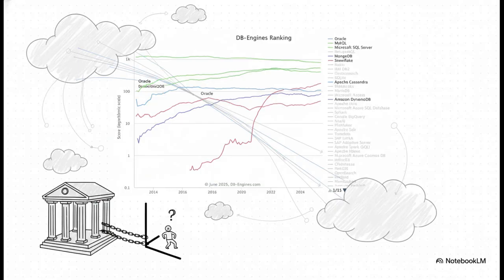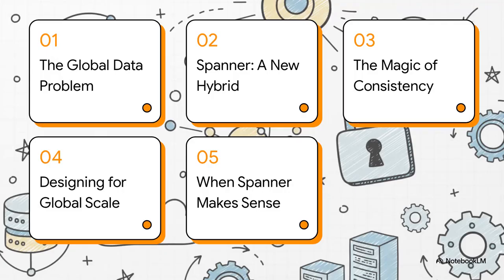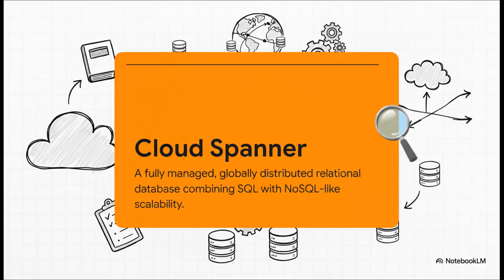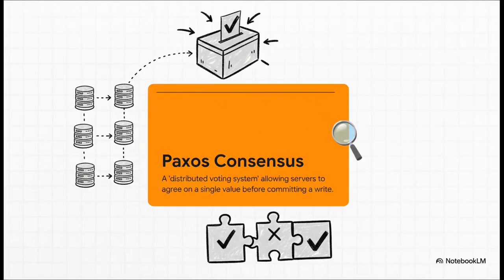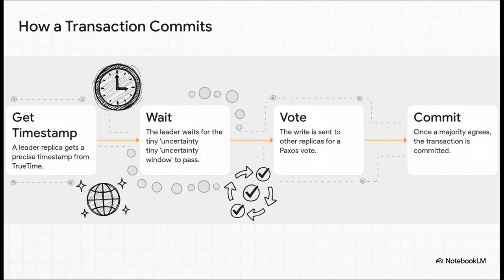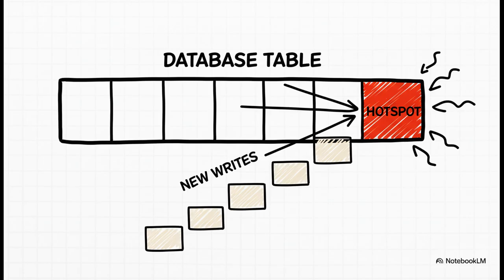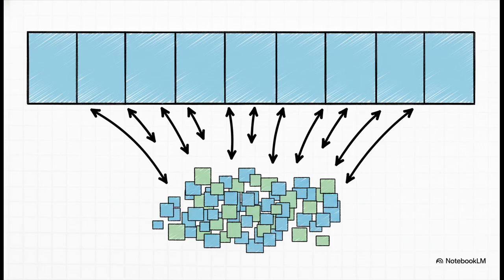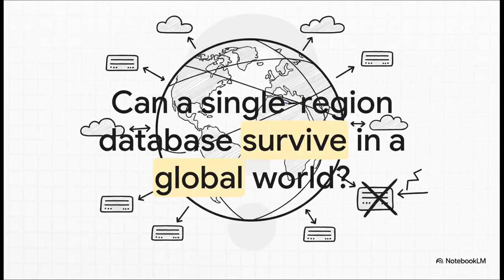Google Cloud Spanner: Design Principles and Multi-Region Architecture | Uplatz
How do you build a globally distributed database that offers both massive scalability and strong transactional consistency? Google Cloud Spanner is one of the first systems to achieve this — combining the horizontal scalability of NoSQL systems with the strong consistency guarantees of traditional relational databases.

In this Uplatz Explainer, we explore the design principles and multi-region architecture behind Google Cloud Spanner, one of the most advanced distributed database systems in the world.

We break down the core technologies that make Spanner possible:

• The challenge of distributed databases at global scale
• How Spanner maintains strong consistency across regions
• The role of TrueTime and globally synchronized clocks
• Spanner’s shard-based architecture and data distribution
• Paxos-based replication and fault tolerance
• Multi-region deployments and high availability strategies
• Horizontal scaling without sacrificing SQL capabilities

Google Cloud Spanner was originally developed to support some of Google’s most critical services, including global infrastructure systems that require extremely high availability and consistent data across multiple continents.

By combining a distributed architecture with relational database capabilities and strong ACID transactions, Spanner enables organizations to build globally distributed applications without complex database sharding or manual replication strategies.

If you're interested in distributed systems, cloud databases, global-scale architecture, and modern data infrastructure, this video explains how Google Cloud Spanner achieves one of the most challenging goals in database engineering.